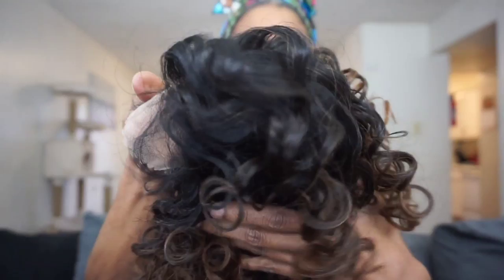CUTE. SHORT. CHEAP! JANET COLLECTION MELT 13X4 CRUZ!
WHICH WIG BRANDS ARE FALLING OFF?

SENSATIONNEL BUTTA LACE HH WATER WAVE

SAVE SOME $$$$$!

Hello! Im Kharizma im a 45 year old content creator who loves all things beauty, hair, and lifestyle! I decided to jump on the you tube train a little late back in 2016 but its been a great journey! Im a working mom, wife, and outspoken with humor!  I STAND FOR ALL THE CREATORS 35+ WHO LOVE BEAUTY!